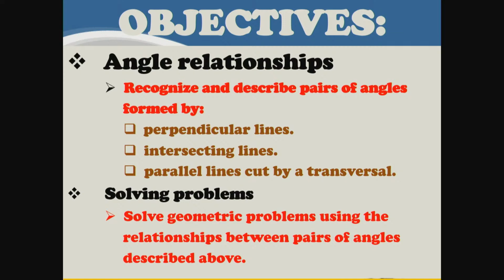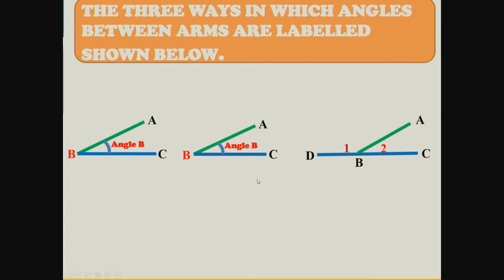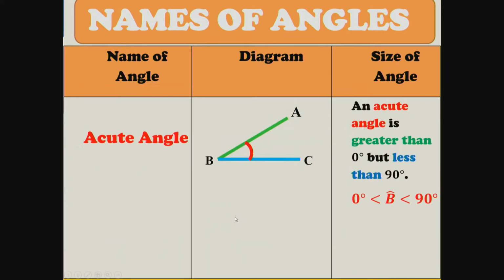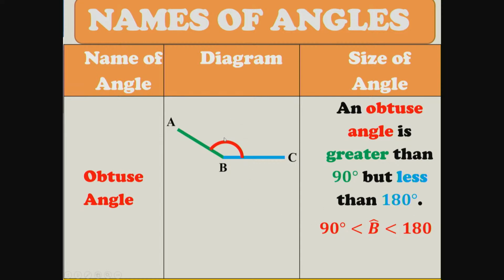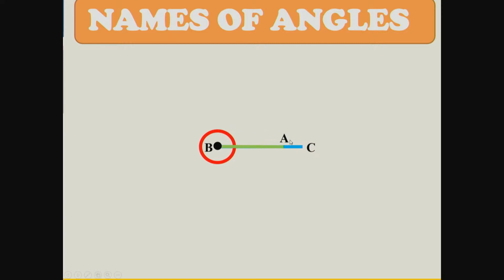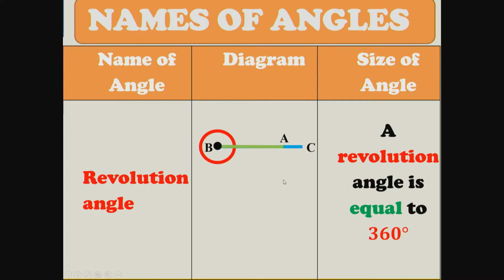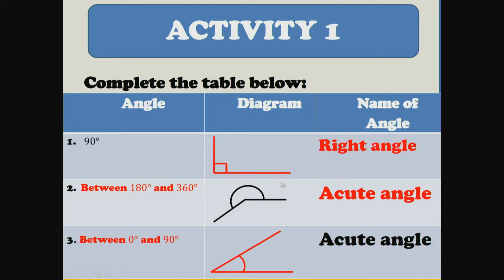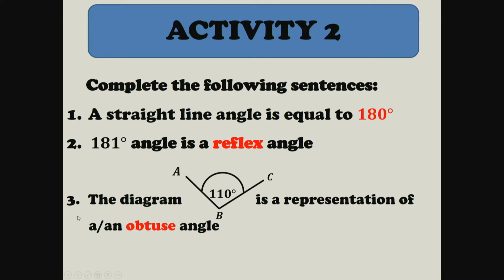Mathematics | Gr08 | Geometry of Straight Lines | FSDOE | FS IBP Online | 05082021